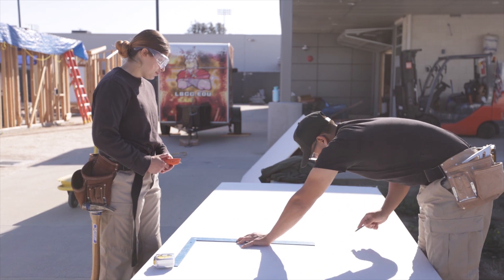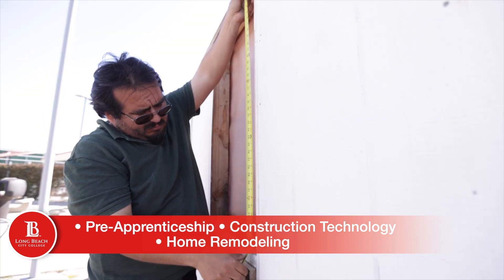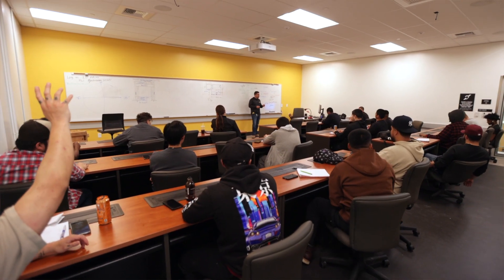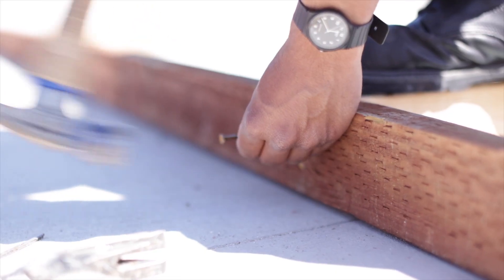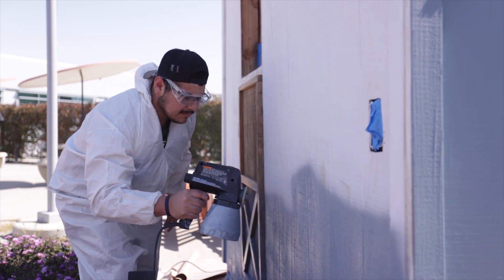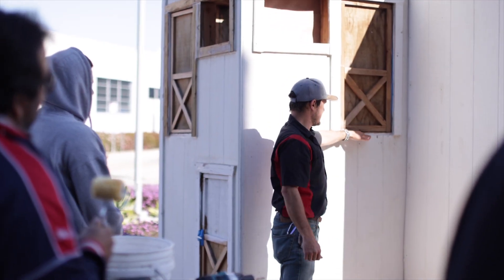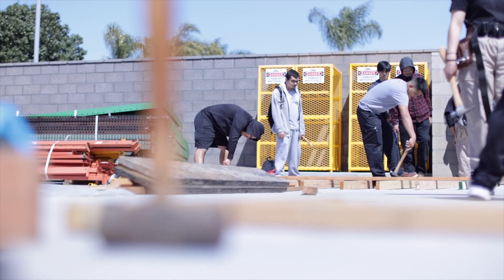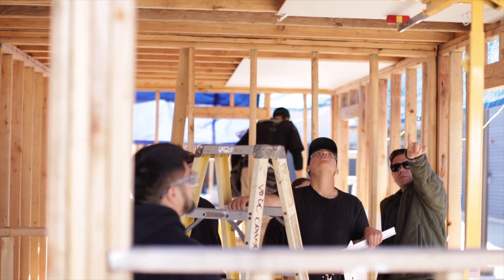Construction Technology - CTE at LBCC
The Construction Technology program at Long Beach City College has courses that can be divided into three major areas of emphasis: Residential Trades, Home Remodeling, and Pre-apprenticeship. The program offers courses that can benefit students in preparing for a vast diversity of occupations and specializations within the construction industry, including

✅ Apprenticeship Programs
✅ Carpenter
✅ Construction Coordinator
✅ Construction Superintendent
✅ Construction Foreman
✅ Estimator
✅ Handyman